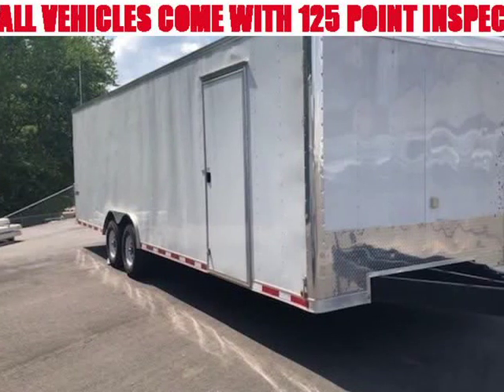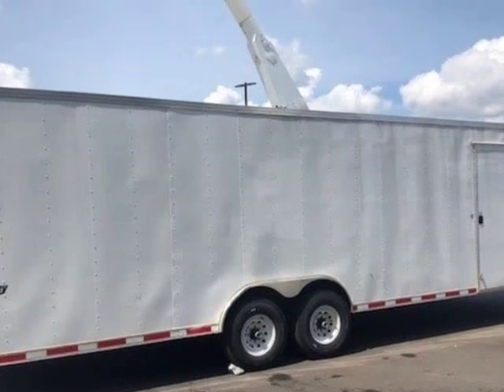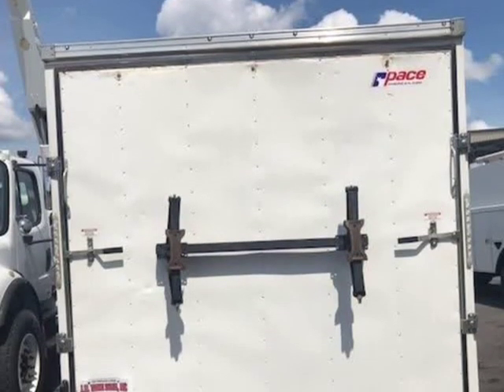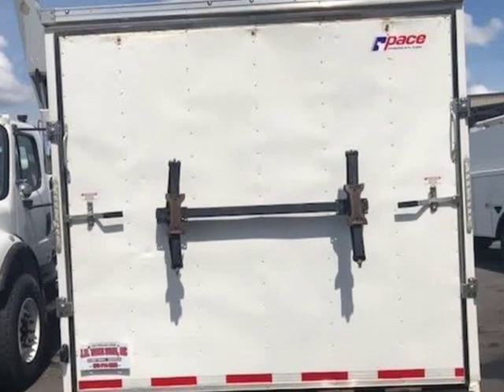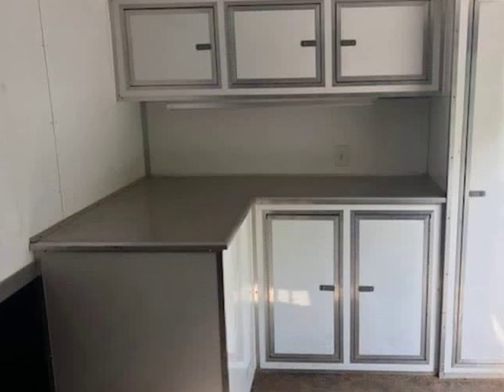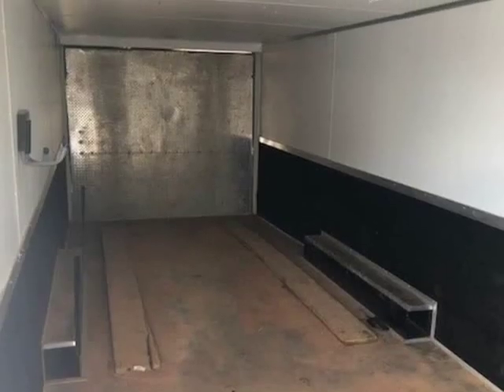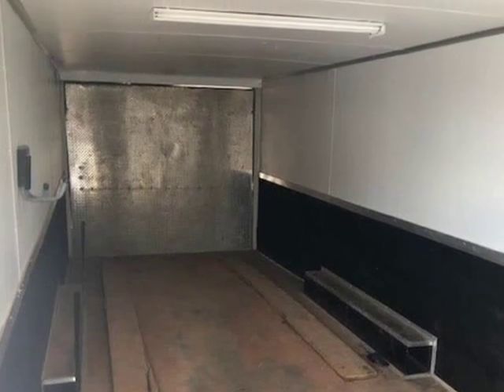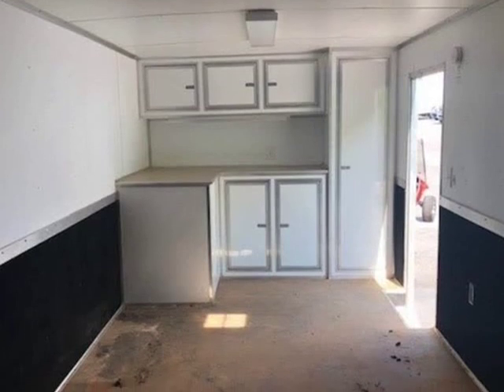2018 Pace American Journey Enclosed Cargo (Oakwood, Georgia)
3585 Wallis Rd
Oakwood